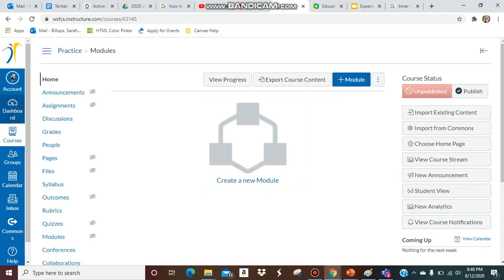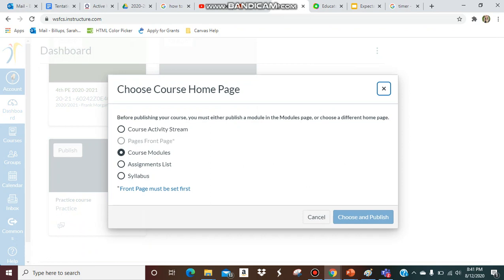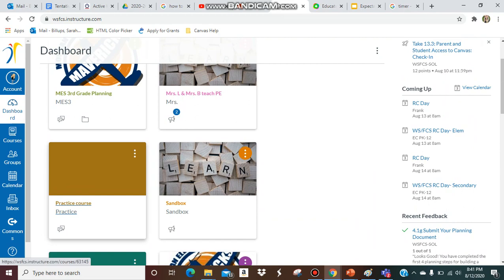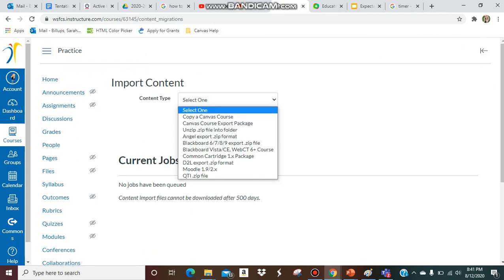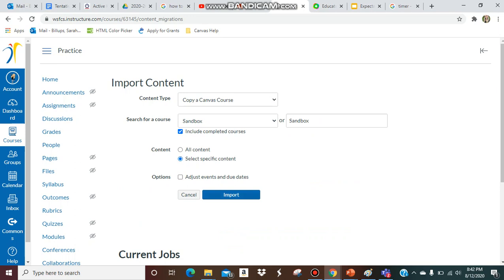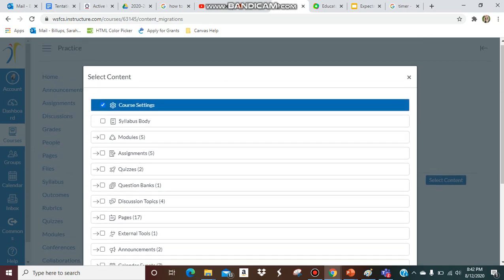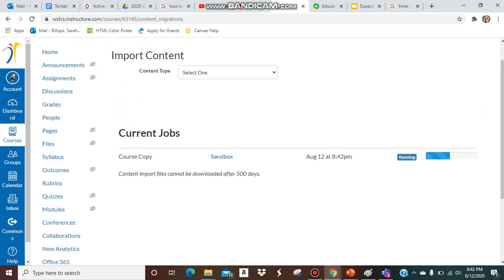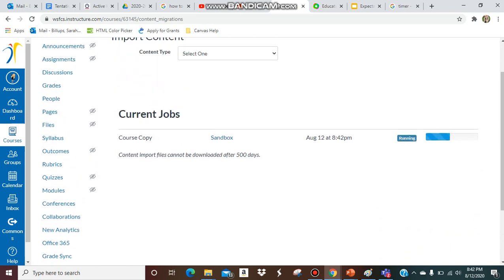HOW TO IMPORT AN EXISTING COURSE INTO ANOTHER COURSE ON CANVAS | Canvas support help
Learn how to import existing course into another course on Canvas. Canvas support help video.